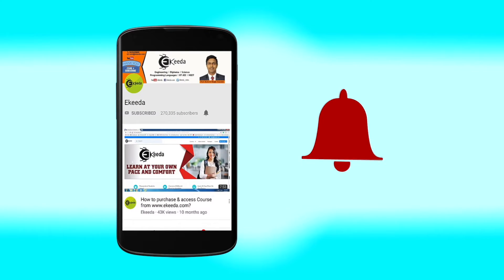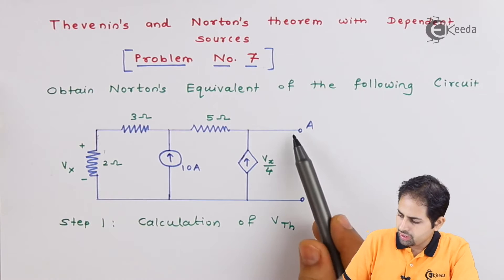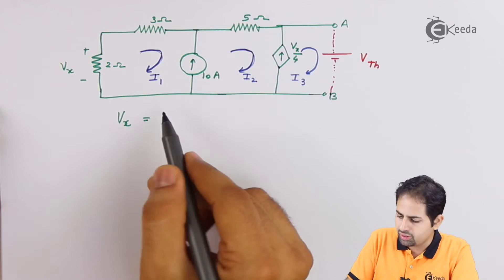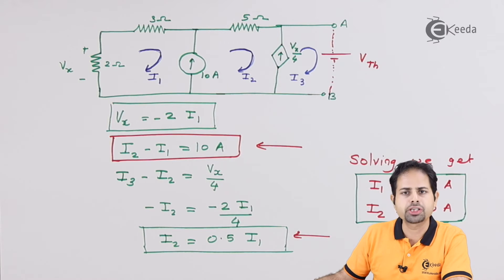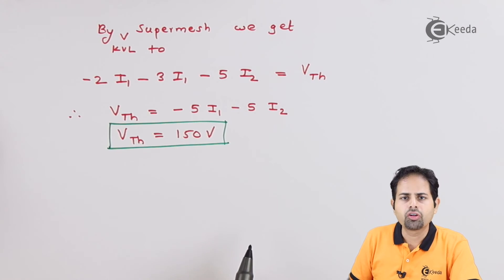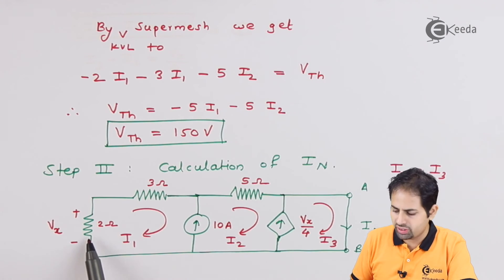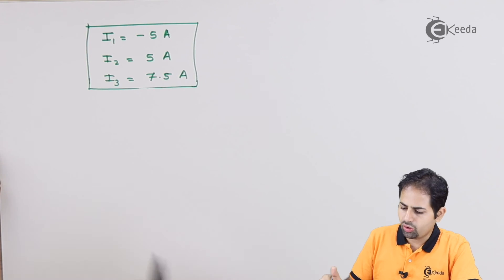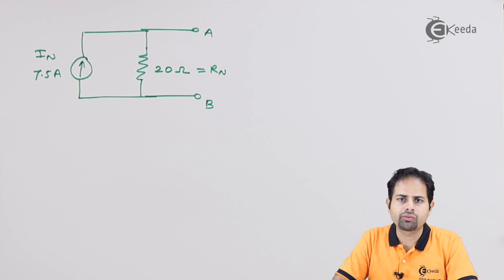Thevenin's and Norton's Theorem with Dependent Problem 7 | DC Circuits and Network Theorems | EXTC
Explore Thevenin's and Norton's Theorem in DC Circuits with Dependent Problem 7! This video dives deep into understanding these theorems, crucial in electrical engineering. Delve into solving practical problems, unraveling complexities to simplify circuits, and grasp the significance of dependent sources. Perfect for EXTC students and anyone seeking a solid grasp of circuit analysis. Join us to master these fundamental concepts, crack problems effortlessly, and elevate your understanding of electrical networks. Don't miss this opportunity to strengthen your knowledge and ace your studies in DC Circuits and Network Theorems!

Happy Learning.